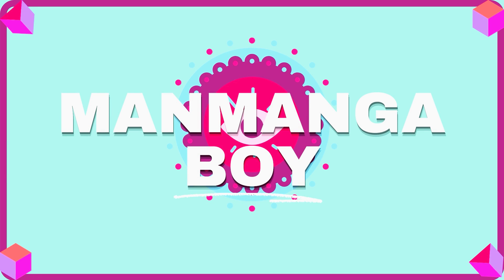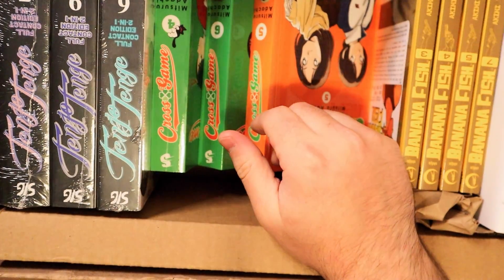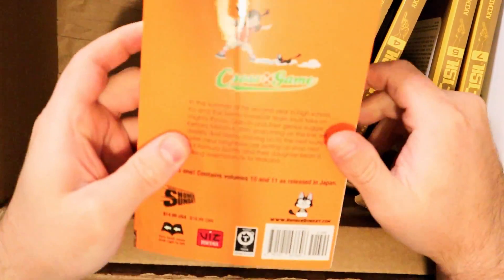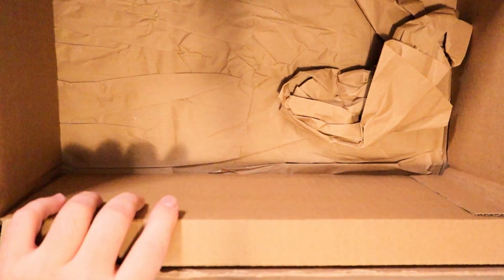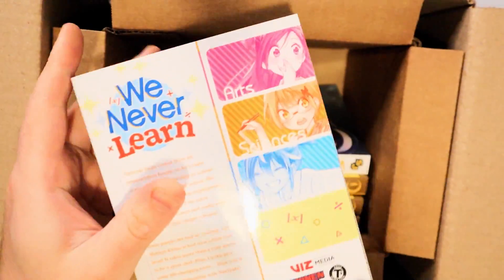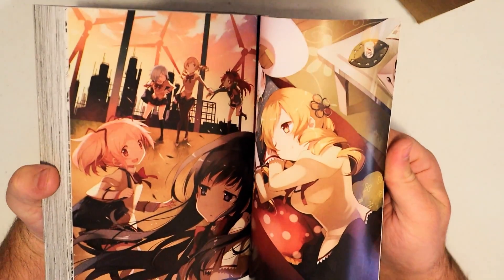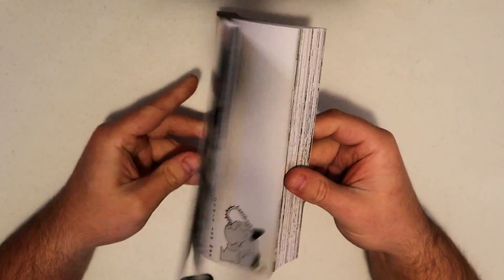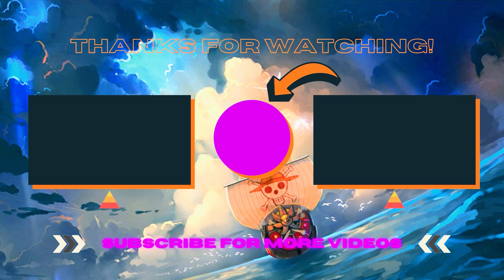November Manga Haul! I've Been Waiting Years! | 100+ Volumes! Part 1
Finally i am getting some books in I ordered as far back as May at this point! Maybe even a few from Feb?
ITS November! Bet I least I got my chainsaw man